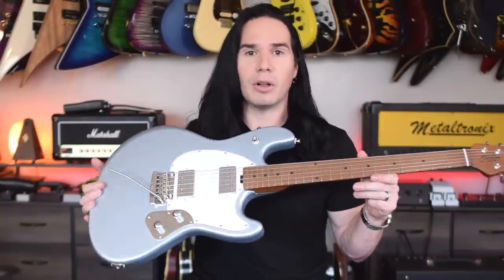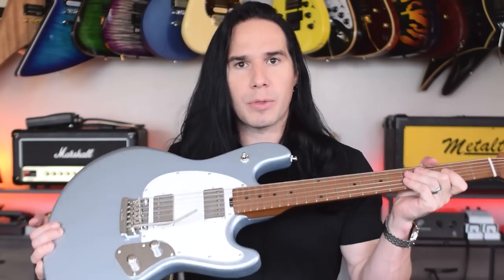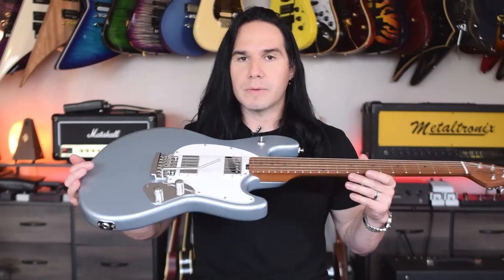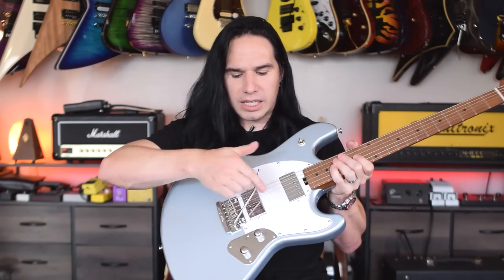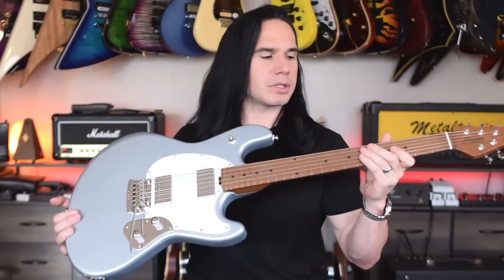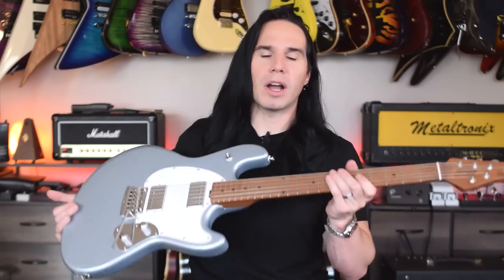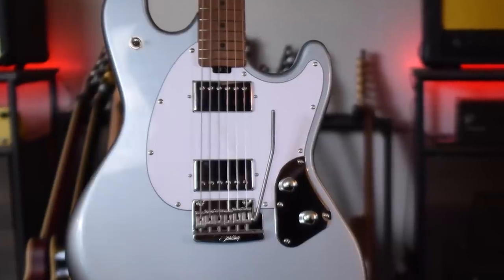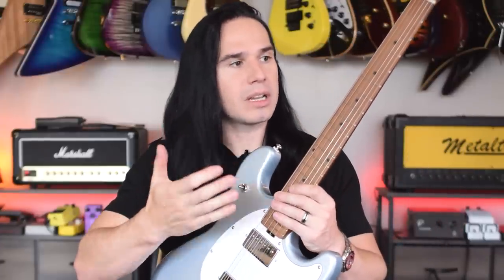Why Didn't I Know About THIS GUITAR BEFORE??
From Sterling / Music Man, this SR50 Sting Ray combines classic looks, solid quality and affordability. How have I missed out on this brand?? The Firemist Silver finish is classy, and the little details like locking tuners and polished chrome switchplate help set this guitar apart from other mid-range price electric guitars. Let's check it out.

The black, $400 version

Amp used in demo (Fender GTX100)